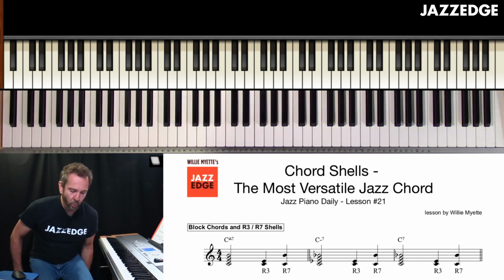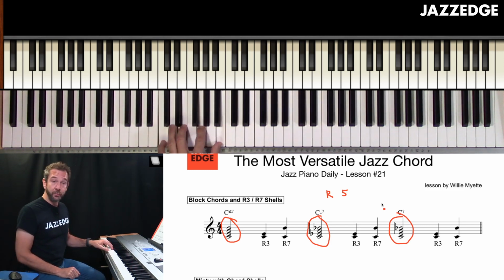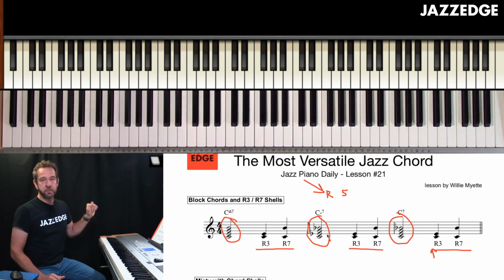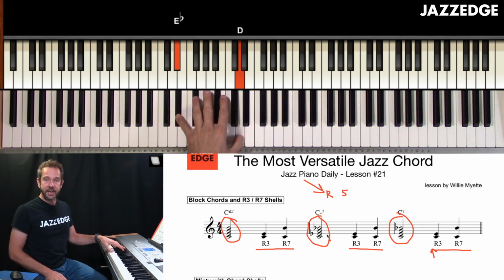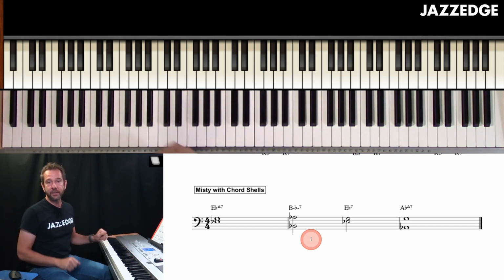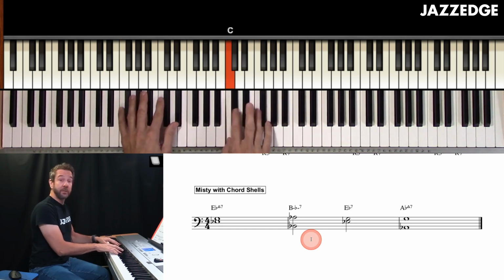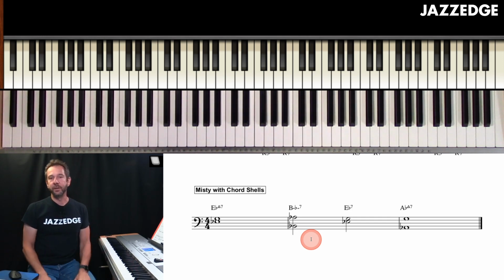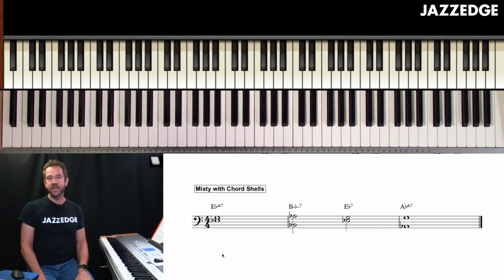Jazz Chord Shells - The Most Versatile Jazz Chord (JPD #21)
Jazz Chord Shells - The Most Versatile Jazz Chord